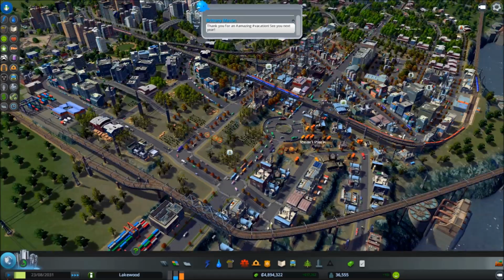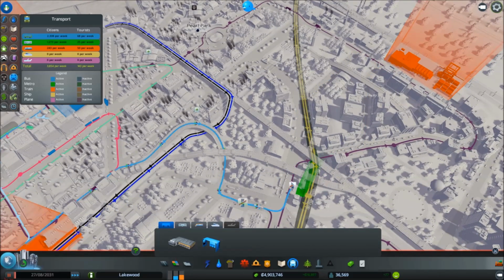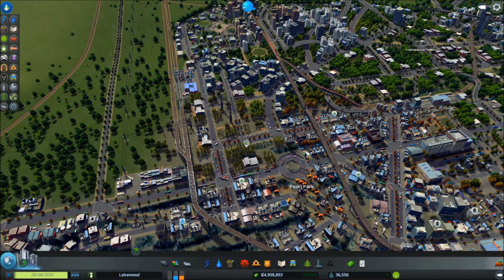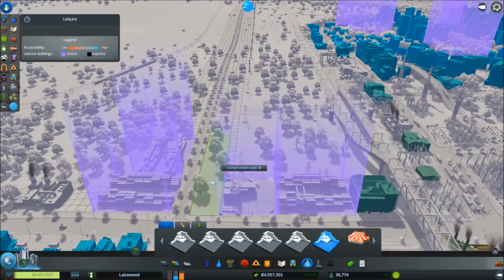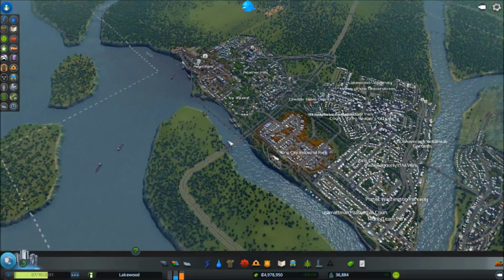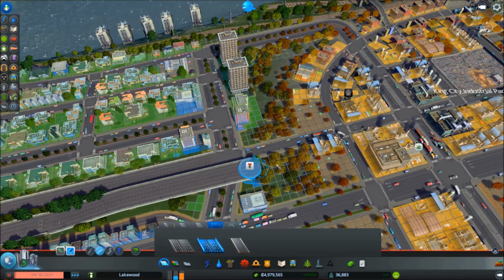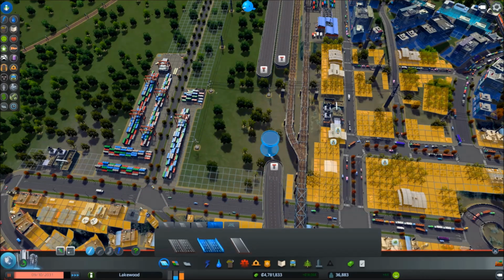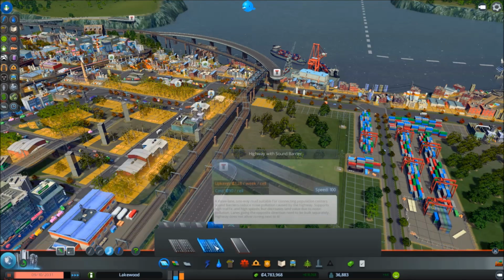Let's Play Cities: Skylines - Episode 18 Porter Washington Parkway Revamp (Part 1)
Alright guys, for starters I'm battling a bit of a sore throat, so I apologize for that in advance. BUT, I didn't want to that to slow me down, so here we are with an extra long, two part episode!

The main goal of this 2 part episode is to revamp the Porter Washington Parkway - as the title suggests, and we're going to extend it and hopefully fix some of the traffic woes in the process!

I think we might maybe need to do some tune-ups on it as time goes by, but it turns out looking quite nicely!

Thanks as always for the suggestions, sorry it's taking me forever to get back to you guys, but I still read them all :)